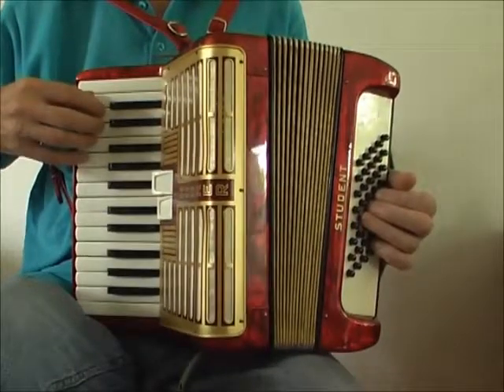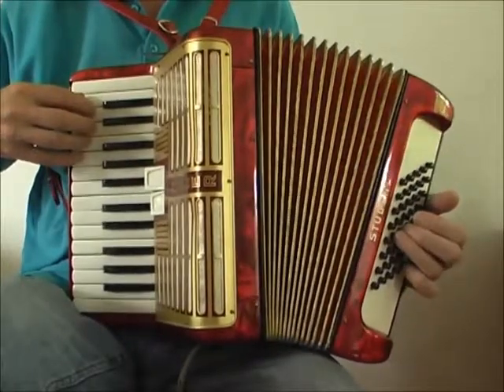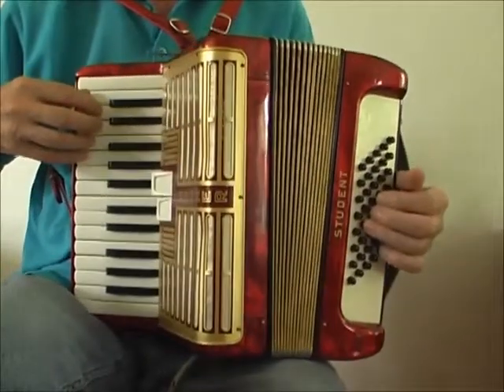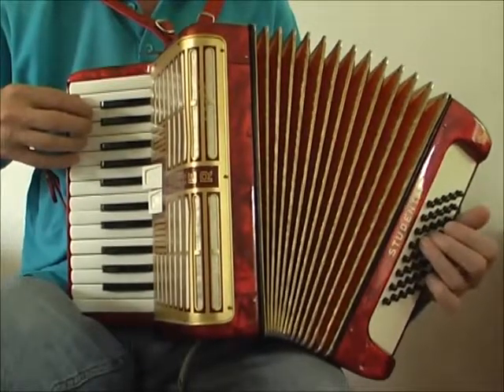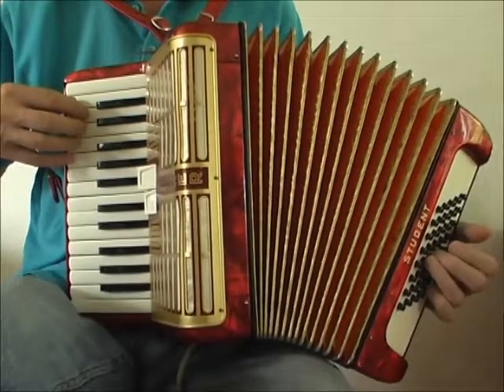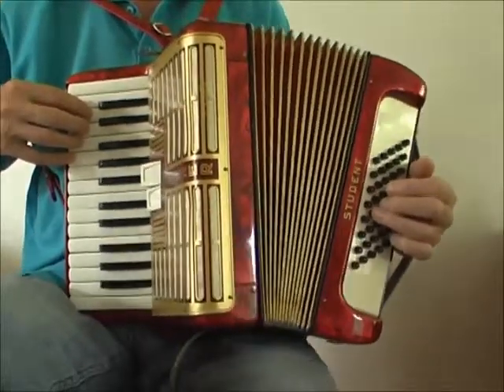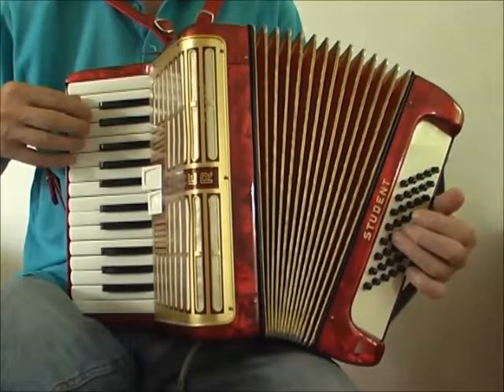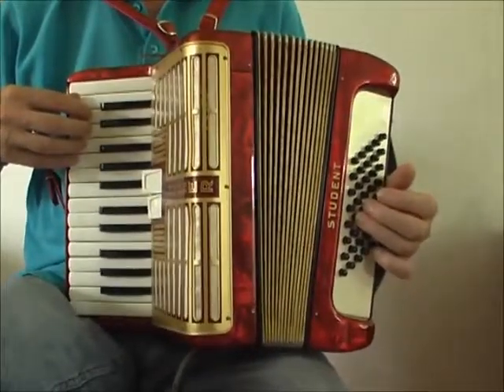06 Farmer tell me about your chicken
This video is part of a free course how to play the piano accordion . This is the English version. There is also a Dutch version

Dit filmpje maakt deel uit van een cursus van 20 filmpjes om te leren spelen op een klavier accordeon. Kijk voor meer informatie op